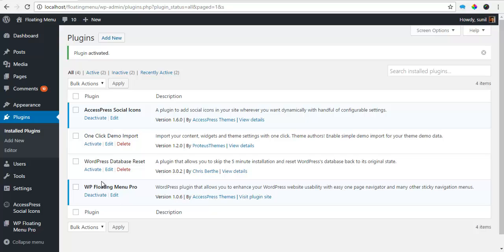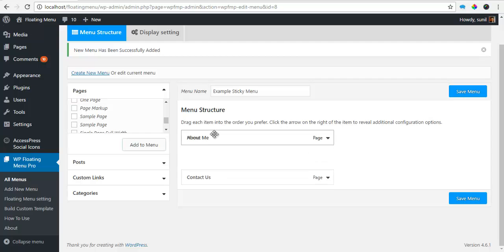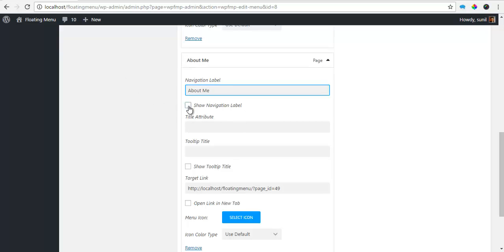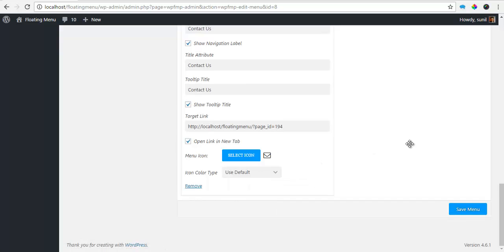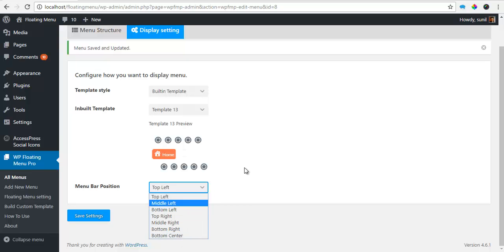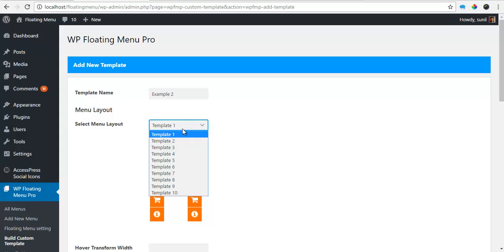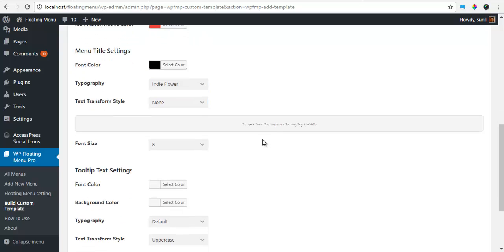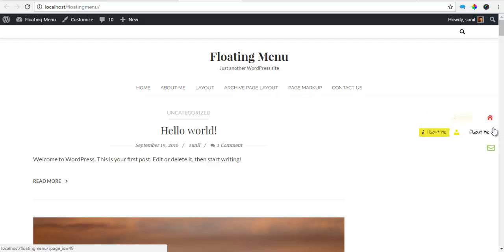Beautiful Premium Plugin WP Floating Menu Pro - Create Sticky Menu and Create Custom Template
WP Floating Menu Pro is a smart WordPress plugin that allows you to enhance your WordPress website’s usability with easy one page navigator and many other sticky navigation menus.

Use this plugin to add one page scrolling navigation to any WordPress themes / website. Just define the sections on your website and create a one page navigation menu with them in just minutes. Have really useful and smart looking one page navigation bar on your website!

Create unlimited navigation menus! Not just one page navigation, create multi page and/or navigation with external URLs / links too. Select from 13 beautiful pre-designed templates or custom design your menu.
More interesting, you can configure the navigation menu on page level.
A secondary custom built menu which is so handy makes your website’s accessibility higher than ever before.
Add navigation power to your website; get WP Floating Menu Pro now!

6 premium WordPress themes well suited for all sort of websites. Professional, well coded and highly configurable themes for you.

55+ premium WordPress plugins of many different types. High user ratings, great quality and best sellers in CodeCanyon marketplace.

8Degree Themes offers 15+ free WordPress themes and 16+ premium WordPress themes  carefully crafted with creativity.